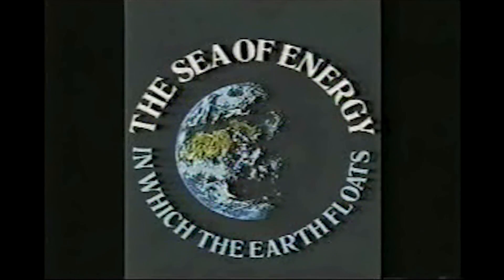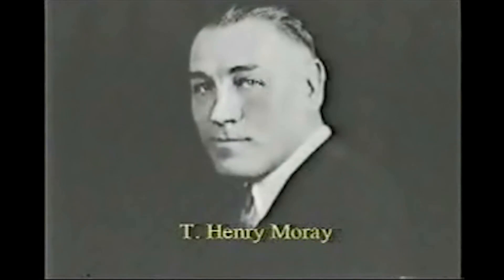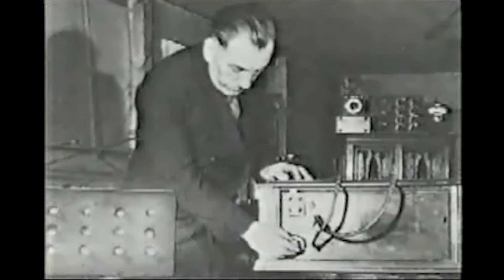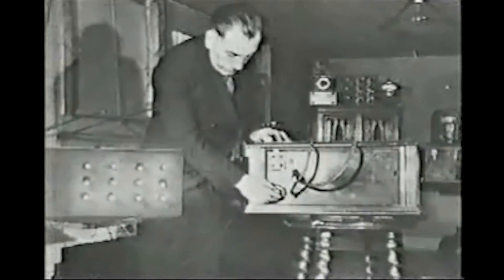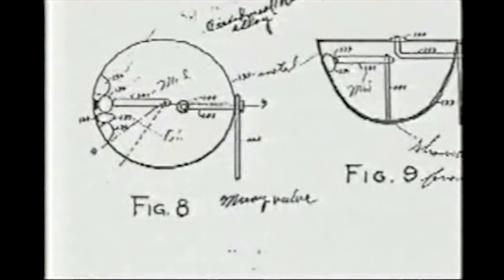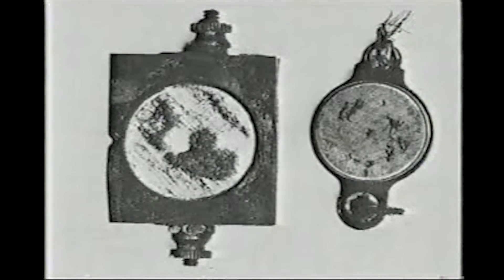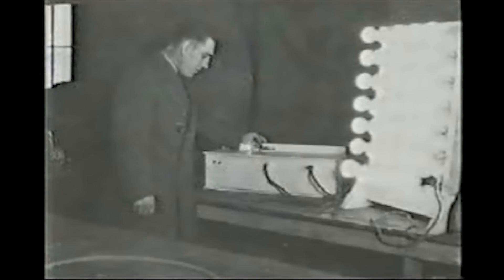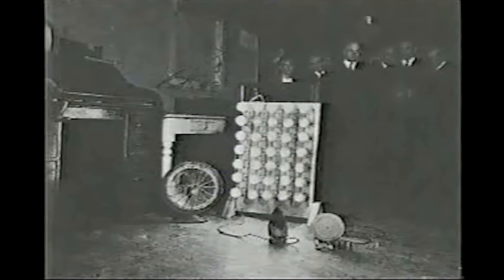Free Energy - Radiant Energy Device - "Cosmic Energy Collector"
Invention by Thomas Henry Moray